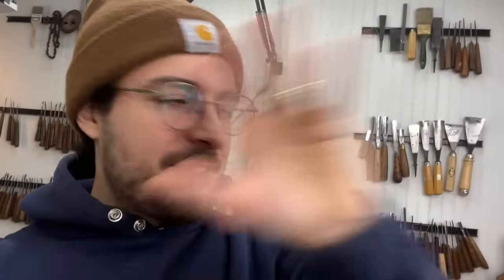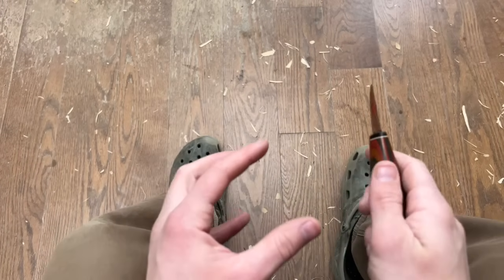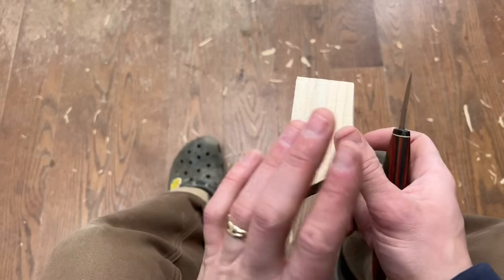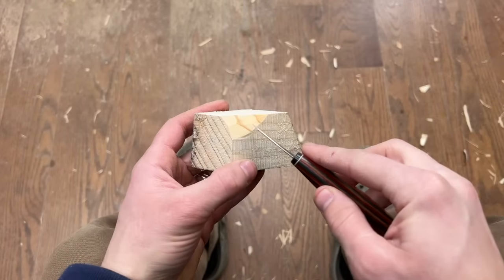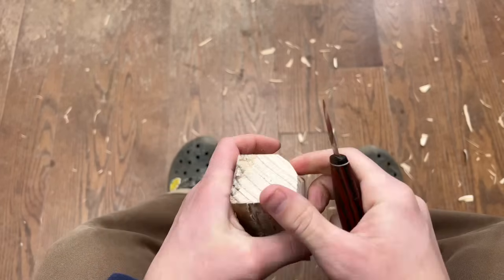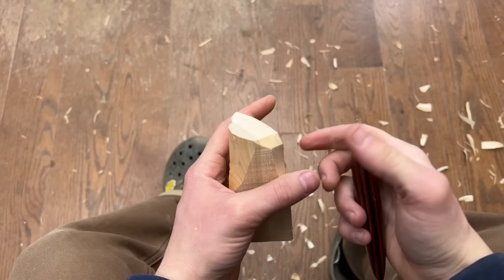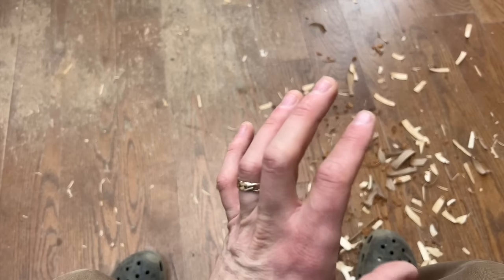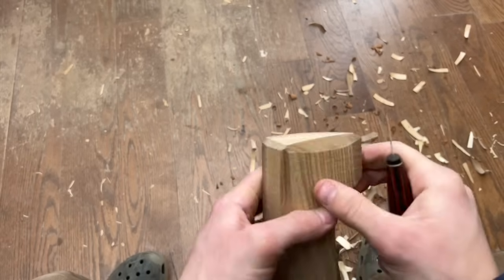Top 5 Best Woods For Carving--According to a Woodcarver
I show you my top 5 favorite woods for carving.

at the website below!

3M Face shield

Ryobi Rotary Tool 1.2amp:

Manpa cutter head:

Makita angle grinder:

1 x 1 x 4” Basswood Blocks:

Leather Strop for sharpening:

Honing Compound for Strop:

Spray Finish For Carving:

Artist Paint Brushes I use:

Artist Paint for Carvings:

Super Glue Accelerant:

Gorilla Glue Super Glue: